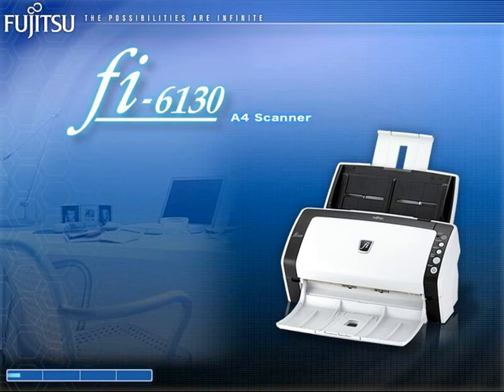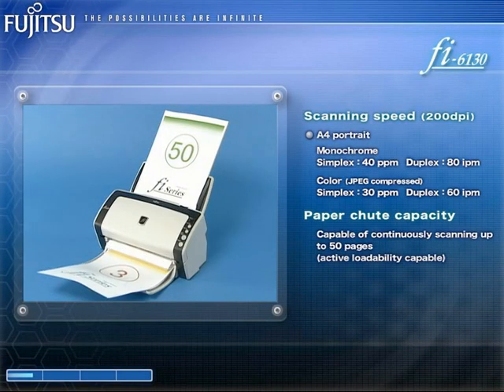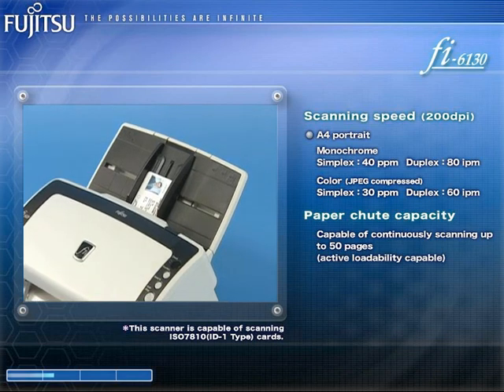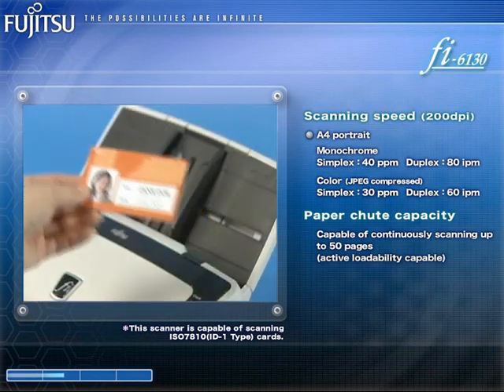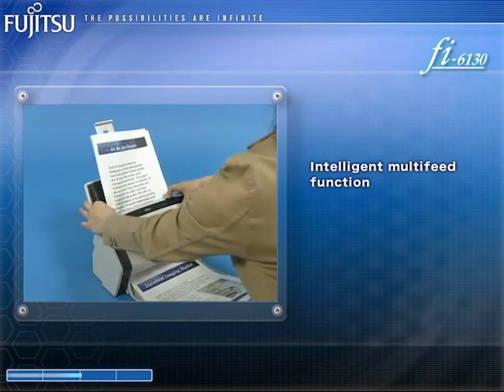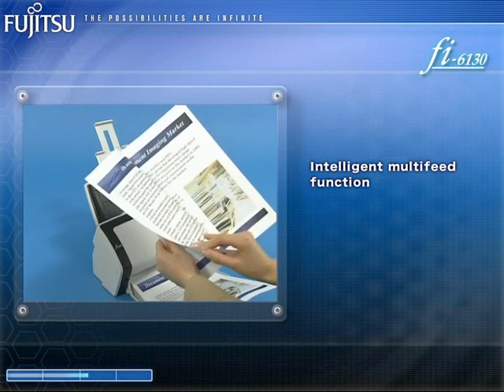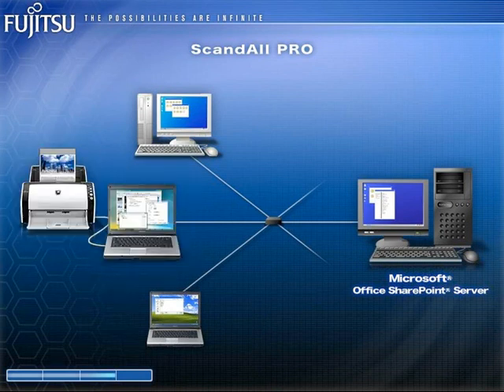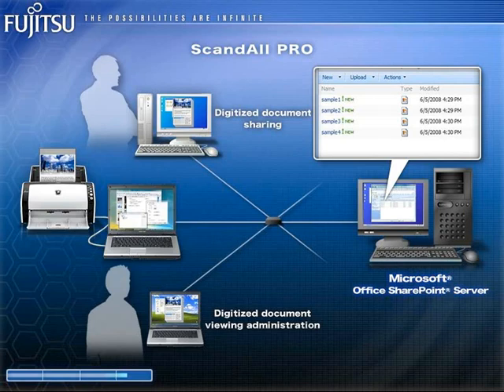Fujitsu fi-6130 image scanner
The fi-6130's ability to scan up to 40ppm or 80ipm in monochrome /grayscale (A4, 200dpi) makes it the top cost performer in its class.

Its ability to continuously scan 50 page mixed batch documents containing paper of different weight, quality and sizes enables the fi-6130 to efficiently digitize large volumes of paper documents. On top of this, the fi-6130 is able to scan up to 3 (up to 1.4mm thick) plastic cards at a time.